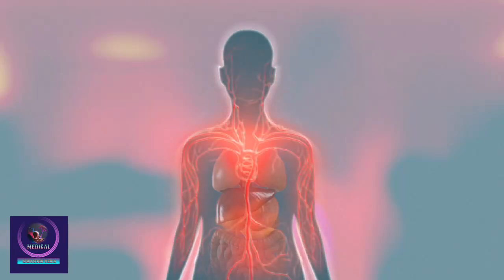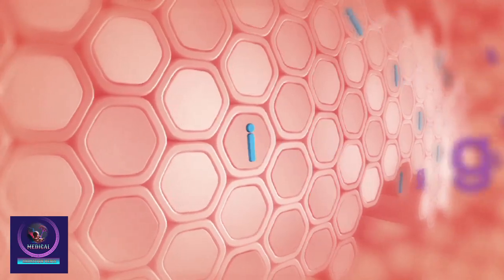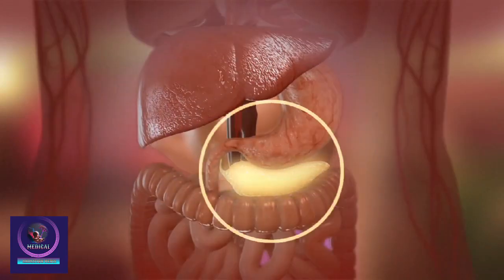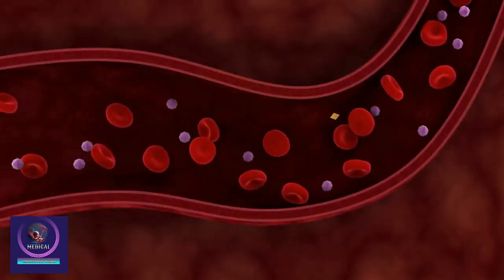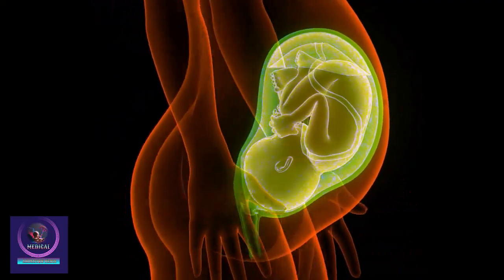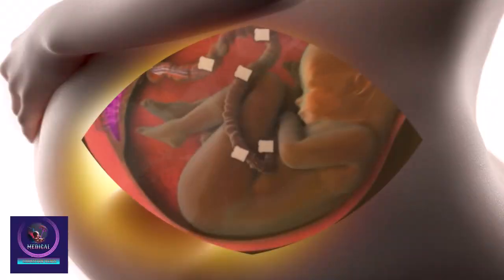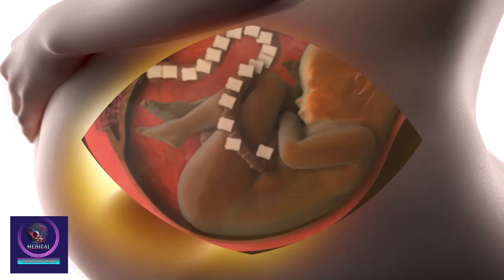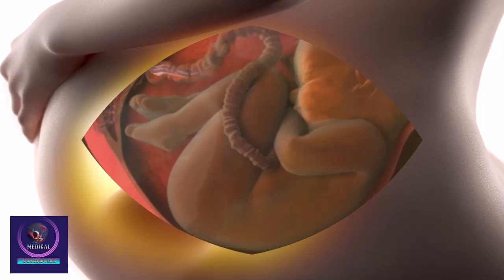Diabetes During Pregnancy | What Happened with Baby ! | Gestational Diabetes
Diabetes during pregnancy, known as gestational diabetes, is a condition where a person without previously diagnosed diabetes develops high blood sugar levels during pregnancy. It can affect the health of both the mother and the baby, but with proper management and care, the risks can be significantly reduced. Here's an overview:

Types of Diabetes in Pregnancy:
Gestational Diabetes (GDM): Occurs specifically during pregnancy and typically resolves after childbirth.
Pre-existing Diabetes: Includes Type 1 diabetes and Type 2 diabetes. Women with these conditions enter pregnancy with diabetes already diagnosed.